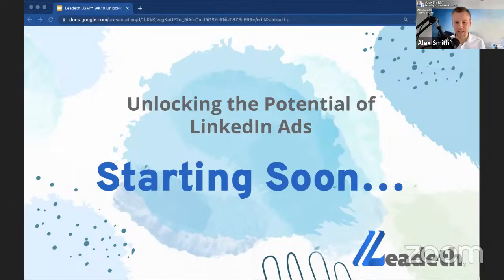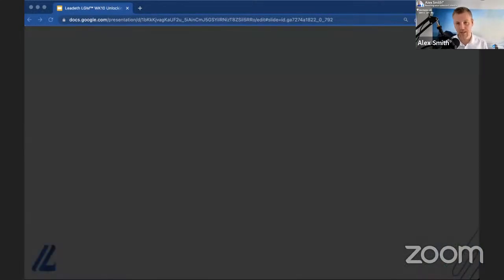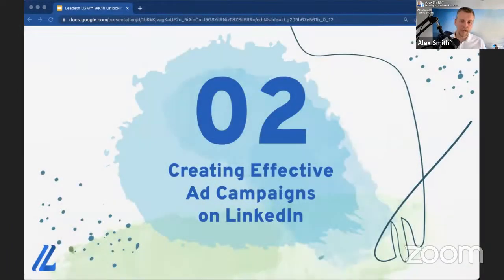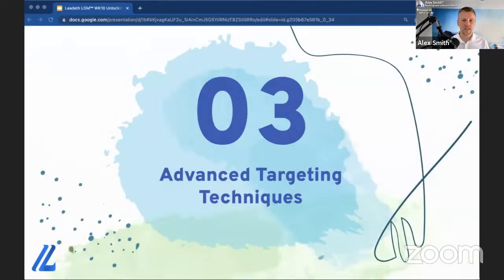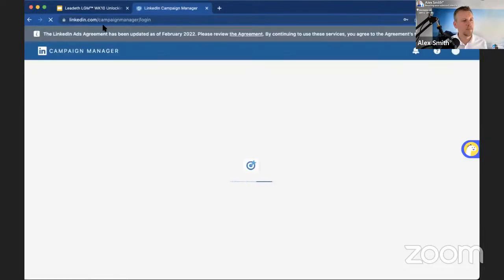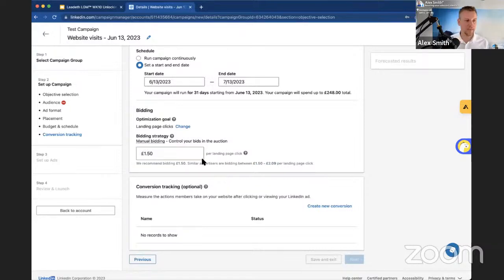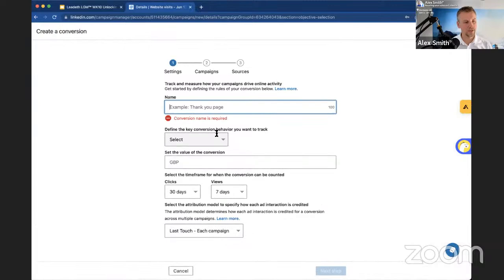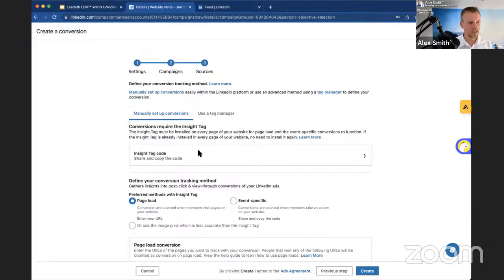Unlocking the Potential of LinkedIn Ads - Lead Generation Masterclass™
Join Alex in this insightful session as he unlocks the potential of LinkedIn ads! 🚀 He covers creating effective ad campaigns, advanced targeting techniques, and tracking performance. Participants share their experiences, including Andy's successful Facebook ads journey. 💼

Join our interactive masterclass via Zoom and actively participate in the session to ask questions and engage with industry experts. Limited seats are available, so secure your spot now by registering

🔎 Timestamps:
0:09 Introduction
10:00 Ad formats and targeting options
19:58 Setting up LinkedIn ad campaigns
29:32 Tracking and conversion
40:10 AI, automation, and cost savings

Discover different ad formats, target options, and the importance of testing and optimization. 🔍📈 Track and measure performance with conversion tracking and key performance indicators for superior LinkedIn ad campaigns. 📊

Learn the process of setting up LinkedIn ad campaigns, defining goals, identifying audiences, selecting formats, determining budgets, and implementing conversion tracking. Share your thoughts on carousel ads and enhance your campaigns! 📋

Alex, Seven, and Peter dive into LinkedIn ads, conversion tracking, and the significance of creating compelling landing pages. Set specific objectives for lead generation and get ready for discussions on LinkedIn newsletters and website blogs in the next meeting! 🗒️✉️

Andrei, Alex, and Peter share their LinkedIn advertising experiences and explore AI and automation tools for maximizing platform presence. They also discuss potential cost savings by replacing call centre agents with AI-powered chatbots. 💰🤖

Don't miss out on this engaging masterclass! Join now to learn powerful strategies for effective lead generation on LinkedIn. 🎓💼

Don't miss out on the chance to improve your lead generation business goals with a free 1-2-1 strategy call with Alex.